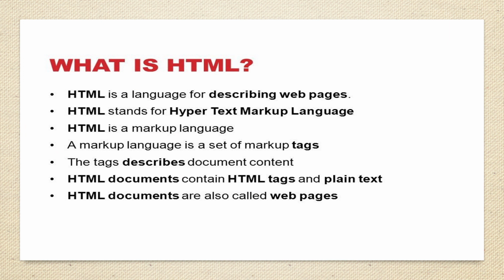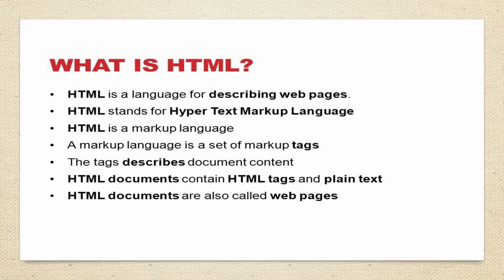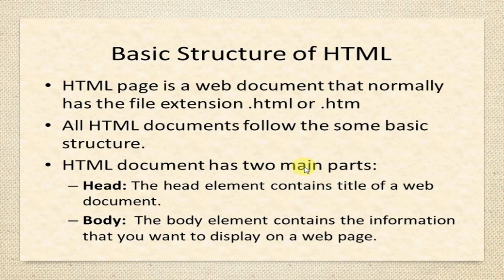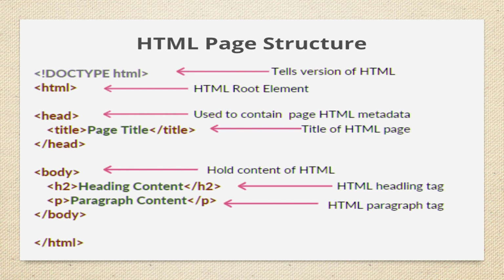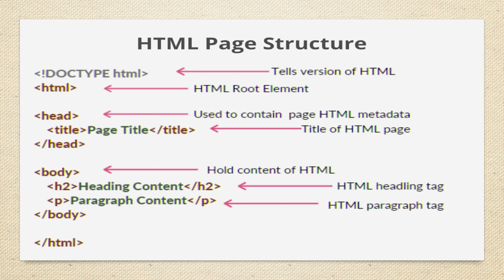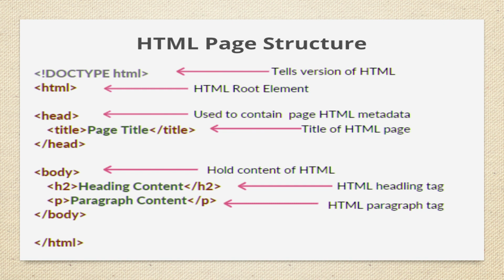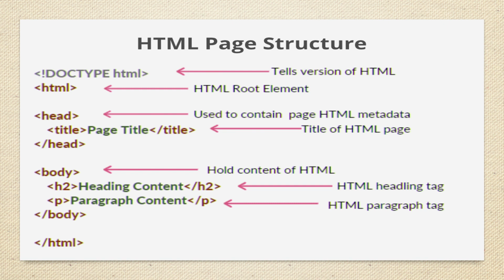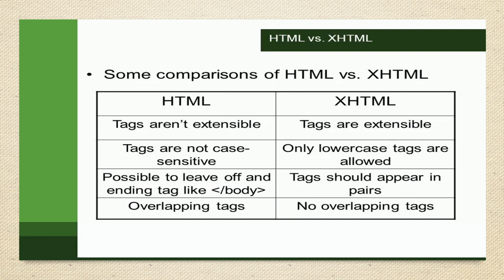ENERGY AND ENVIRONMENT CONCEPTS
This video is education purpose Which gives you brief knowledge about HTML.